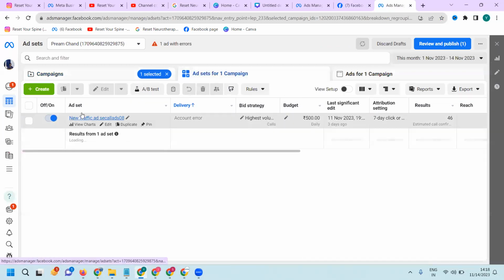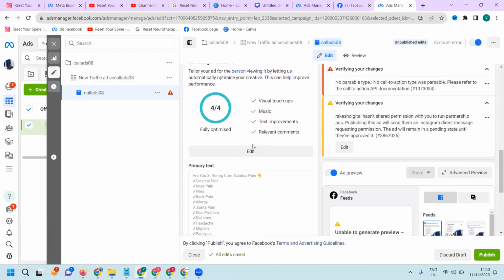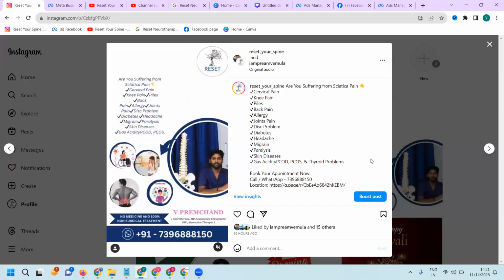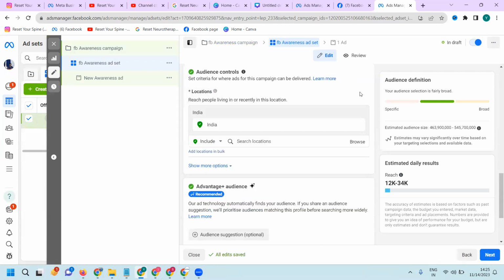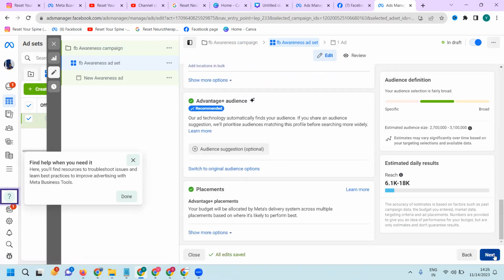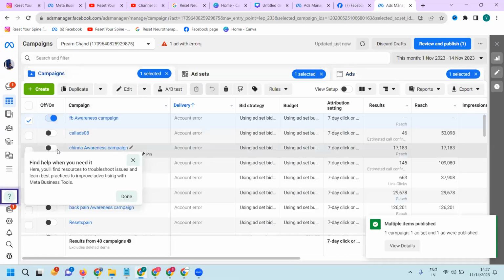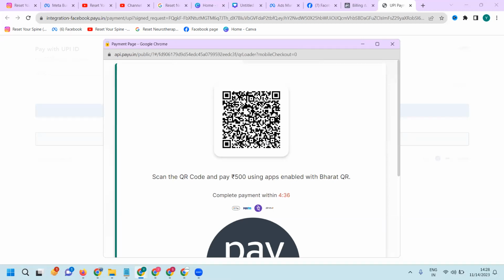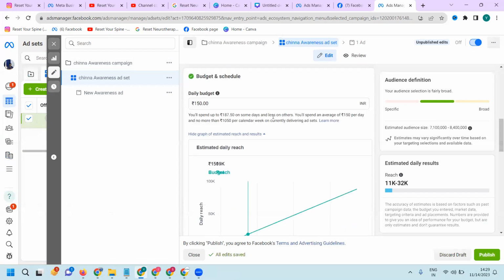How to get more calls your business from Facebook | Facebook Marketing Tutorial | Digital Rakesh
It consists of many strategies such as the following:

Web Analytics
Content Marketing
Email Marketing
Mobile Marketing
Video Marketing